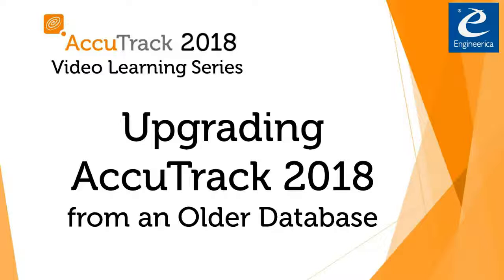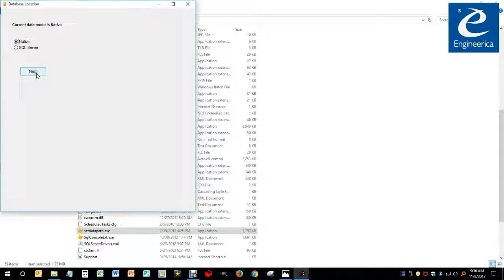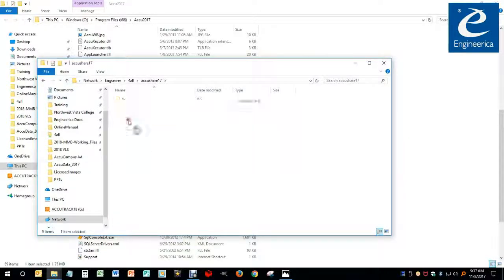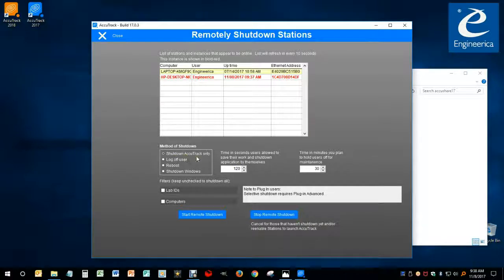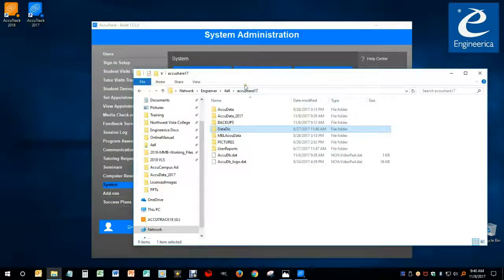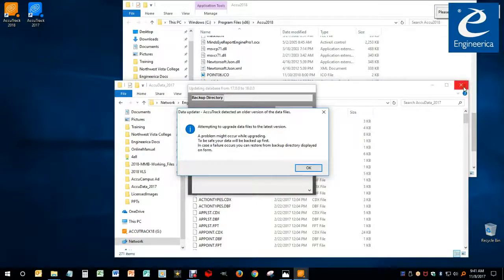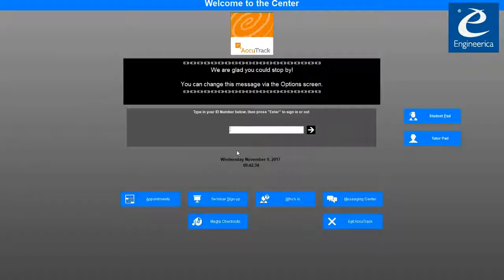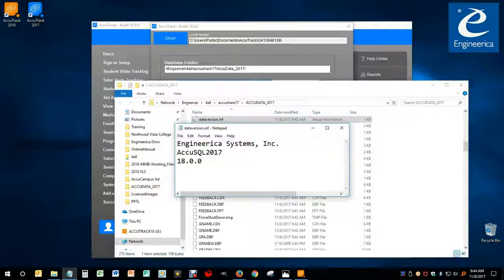AccuTrack 2018 VLS - Upgrading from an Older Database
In this AccuTrack 2018 VLS (Video Learning Series) we cover all of these topics showing you how you can upgrade your AccuTrack 2018 installation from and older AccuTrack database:
* Locate the folder where the old database resides through your current version of AccuTrack
* Find out the current version of that Database
* How you can logout all users from of the database
* Replacing the Data Dictionary folder to allow the upgrade to happen upon reopening.
* Verify DataVersion.inf shows the updated version of the database.